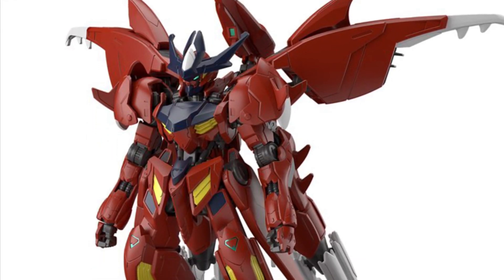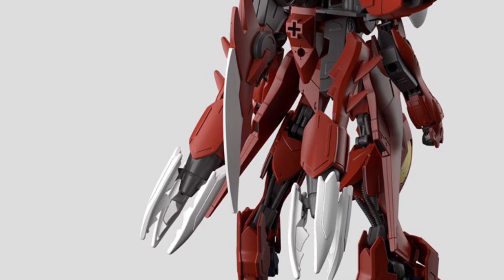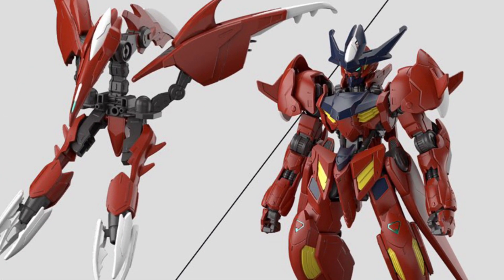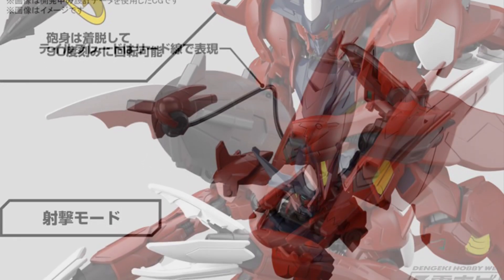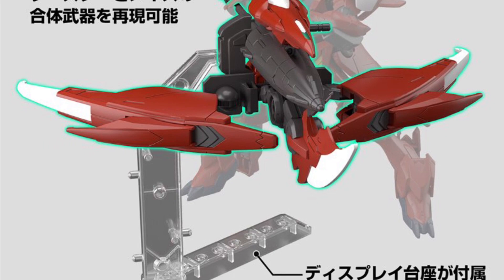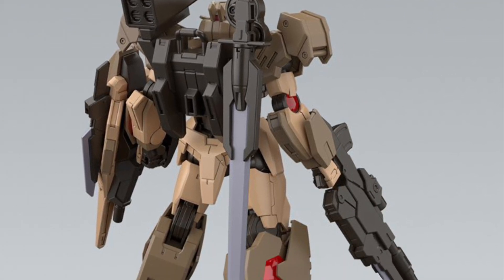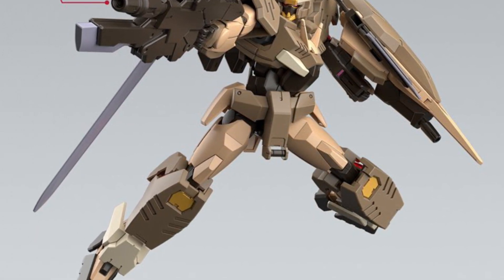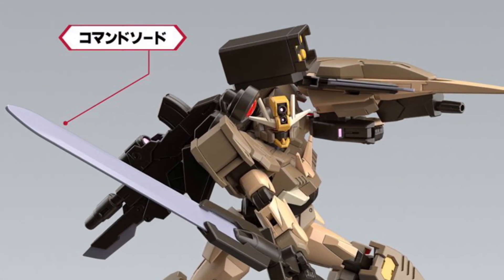New Gundam Amazing Barbatos Lupus & Command Quanta Desert Type action figures revealed Bandai